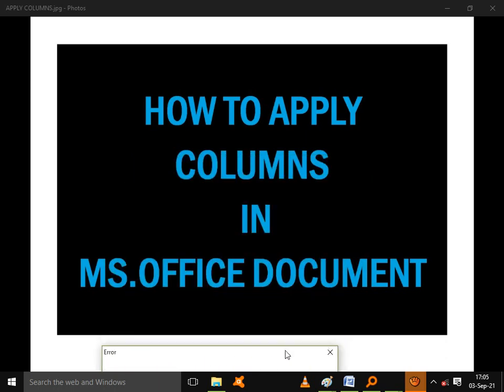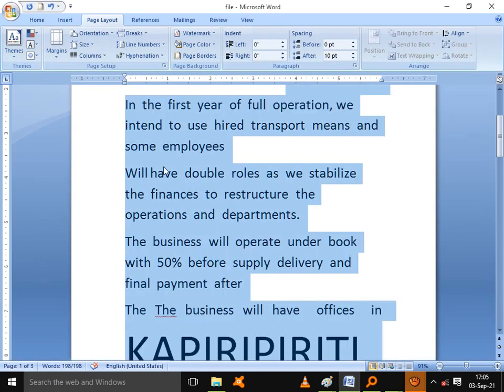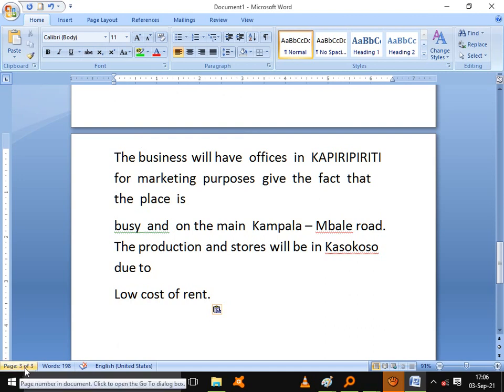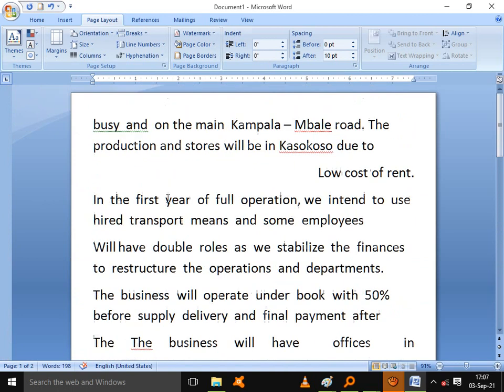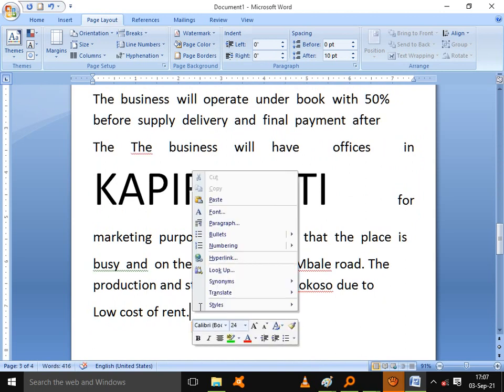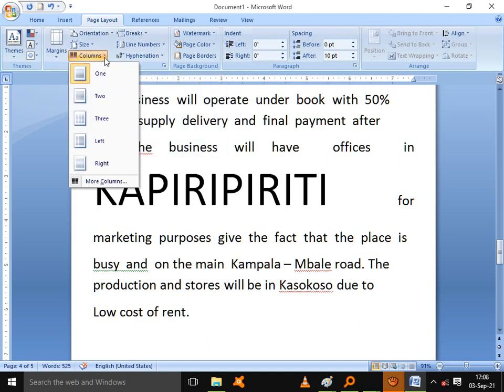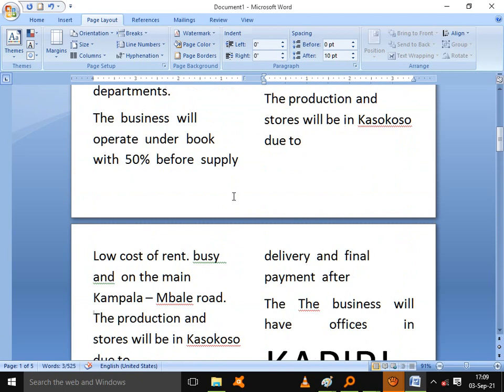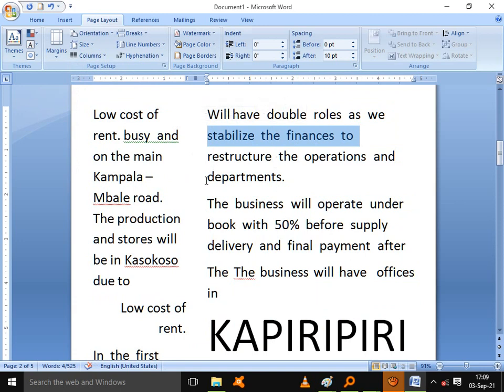How to apply columns in Microsoft office word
Columns help in displaying information with different looks depending on  the customer need in Microsoft office word